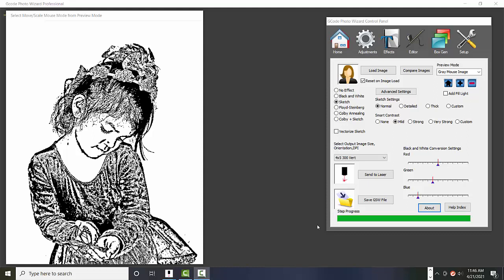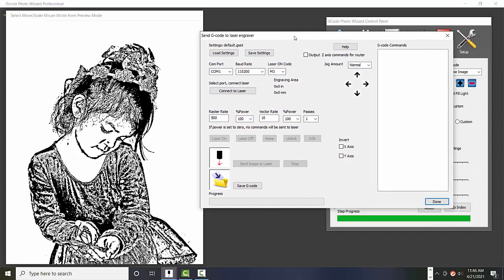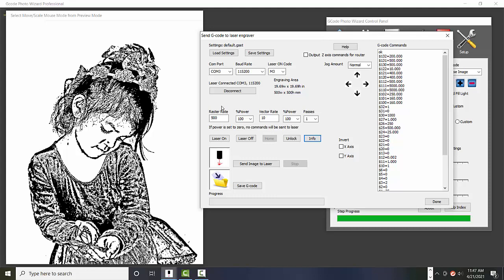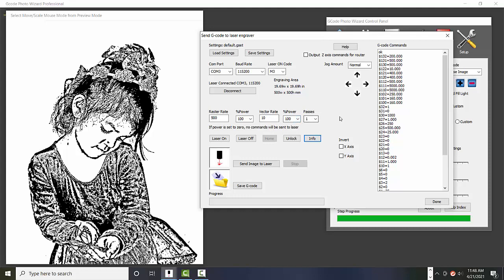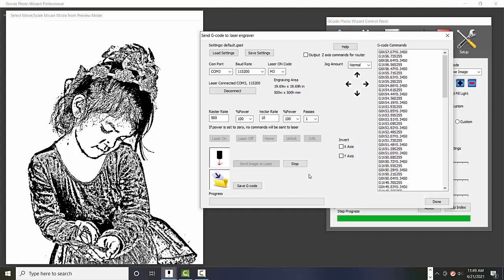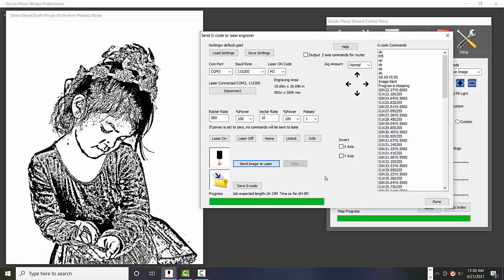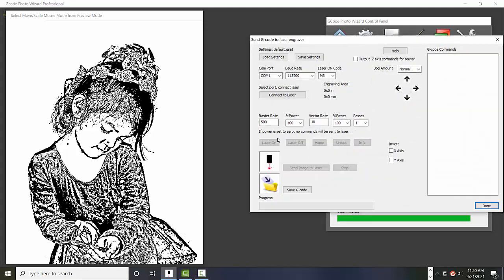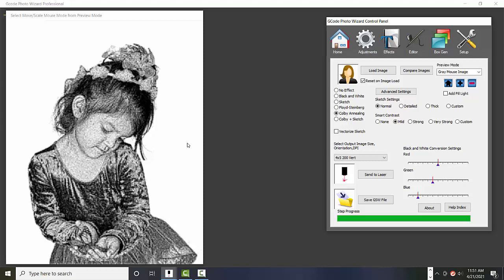GCode Photo Wizard Interface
This video will show you how to use the GCode Photo Wizard.
This laser engraving software is designed to work on lasers that use GCode to control their lasers.